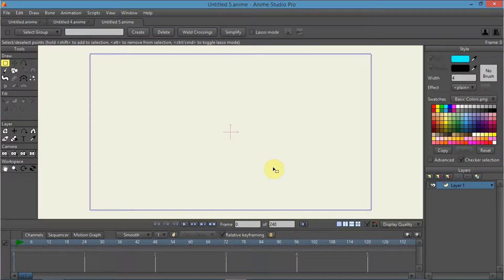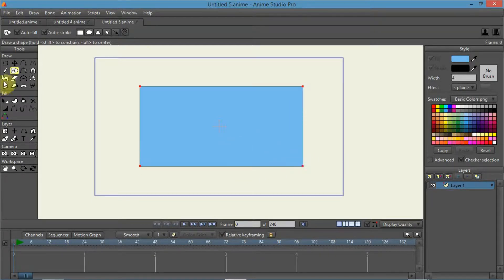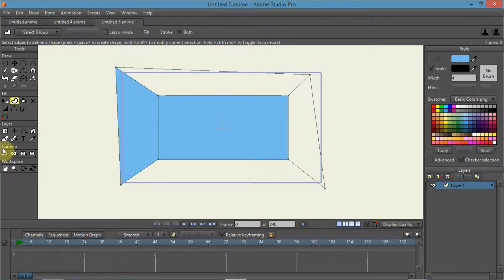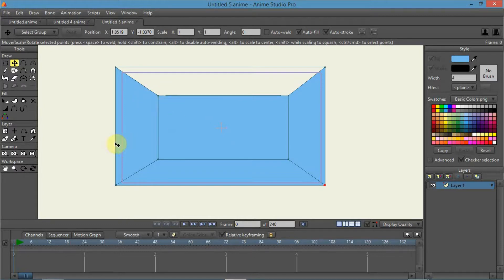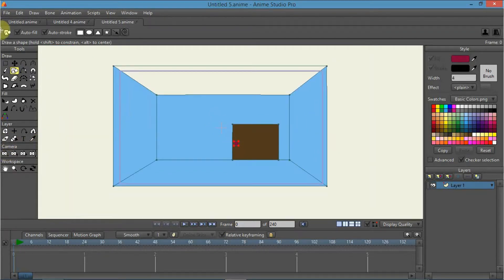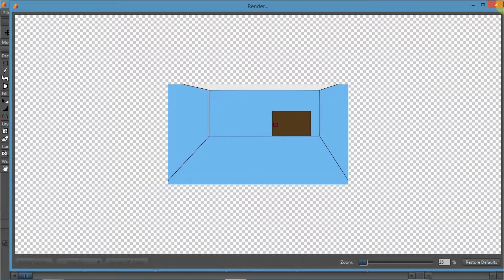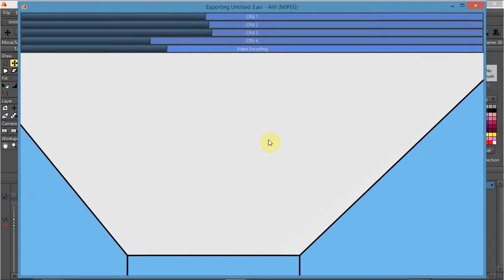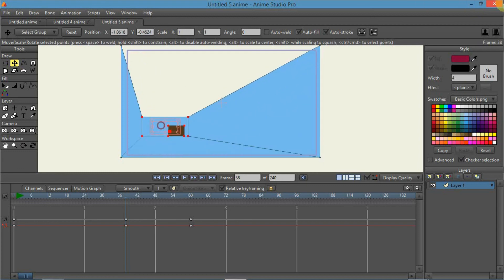Making a room template Moho studio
Showing you how to make a room template in anime Moho studio.